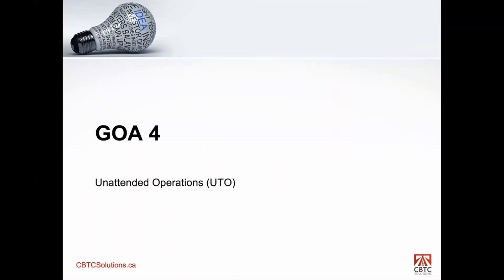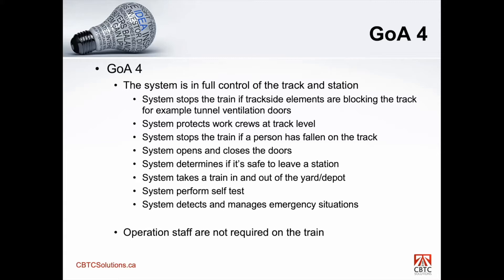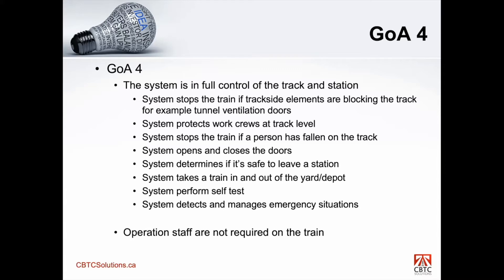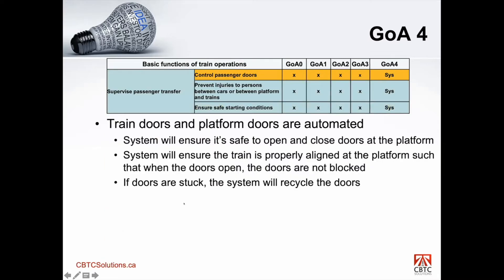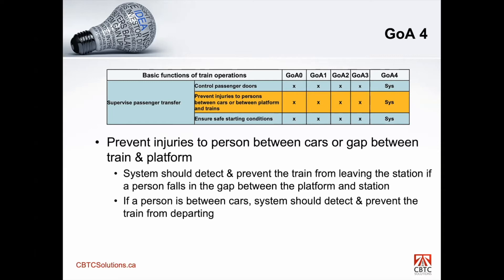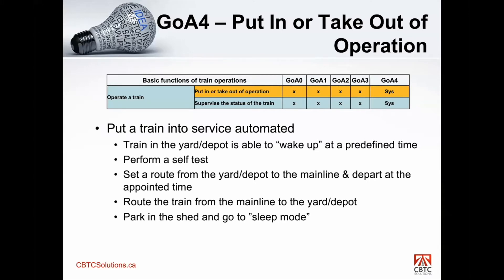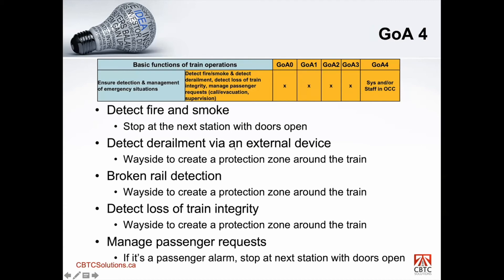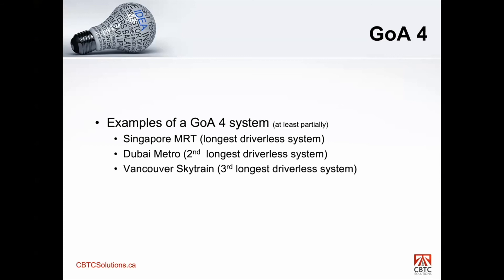GoA 4 - Unattended Train Operations (UTO)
At the GoA 4, the system is fully automated, there are no drivers or operations staff on-board the train.

CBTCSolutions.ca